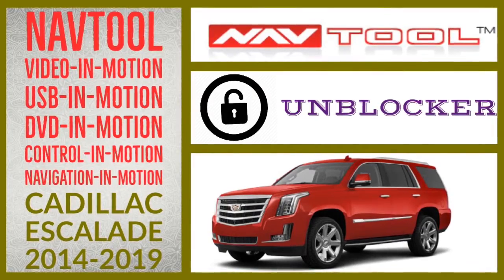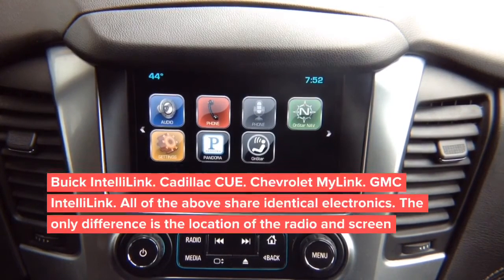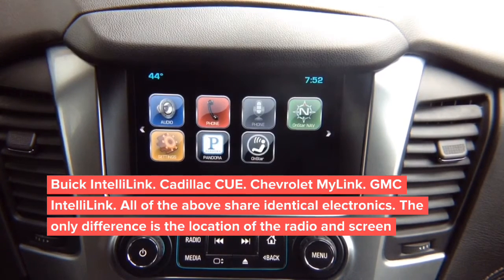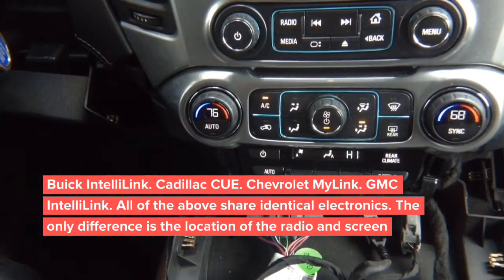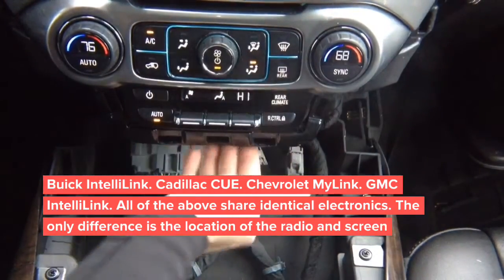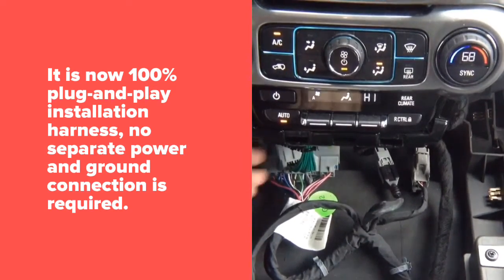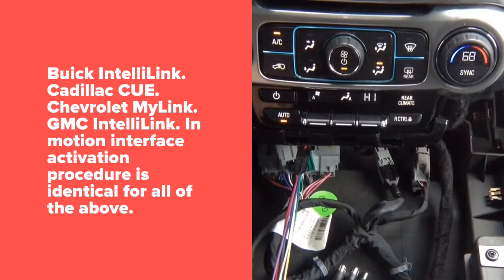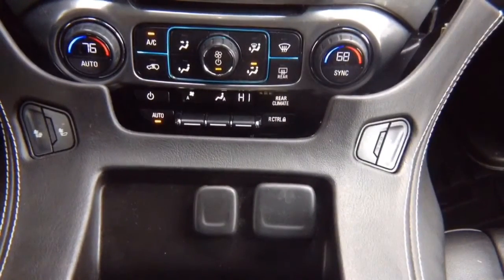Cadillac Escalade 2014-2019 CUE Video In Motion Bypass, DVD In Motion, Navigation In Motion Lockpick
NavTool Video In Motion Bypass - NavTool Cadillac ESCALADE 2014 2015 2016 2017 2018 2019 DVD In Motion bypass, USB HDMI VIM TV - 100% Made In The USA

Video-In-Motion from the factory DVD/USB/SD Card Ports in the center console.

This also works from all other USB ports in the console area.

MUST be loaded from a dedicated USB flash drive or SD card and

MUST be in the correct video format and resolution.

NavTool NavTool Cadillac ESCALADE 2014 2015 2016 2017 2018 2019 Video In Motion DVD Video Bypass Interface USB HDMI VIM

NavTool Cadillac CUE video in motion unlock for Cadillac ESCALADE 2014
NavTool Cadillac CUE video in motion unlock for Cadillac ESCALADE 2015
NavTool Cadillac CUE video in motion unlock for Cadillac ESCALADE 2016
NavTool Cadillac CUE video in motion unlock for Cadillac ESCALADE 2017
NavTool Cadillac CUE video in motion unlock for Cadillac ESCALADE 2018
NavTool Cadillac CUE video in motion unlock for Cadillac ESCALADE 2019

Add video in motion bypass to Cadillac ESCALADE
NavTool Cadillac ESCALADE watch DVD while driving

vim
screen mirroring
silverado
escalade
infotainment
gvif
lvds
car-solutions
naviks
car solution
MVi
MVI inc
nav-tv
car audio
carplay
apple carplay
video bypass
navtool
naviks
nav-tv
video in motion
lockpick
gm lockpick
video while driving
dvd while driving
tv free
bypass
vim
dvd
chevrolet mylink
video bypass
waze
dvd in motion
hdmi adapter
gmc
nav
screen mirroring
escalade
silverado
navtool carplay
lock pick
Infotainment
chevy silverado
beat sonic
gmc yukon
apple carplay
gmc carplay
2019 chevy
coastaletech
pac-audio
2019
dvd bypass
mvi
gvif
crux
crux interfacing
iphone
android auto
Chevrolet tahoe
Chevrolet Silverado
Chevrolet Malibu
NavTool Chevrolet Equinox
lvds
Chevrolet Cruze
Chevrolet Corvette C7
Chevrolet Colorado
Chevrolet Camaro
Cadillac ESCALADE
naviks video in motion bypass